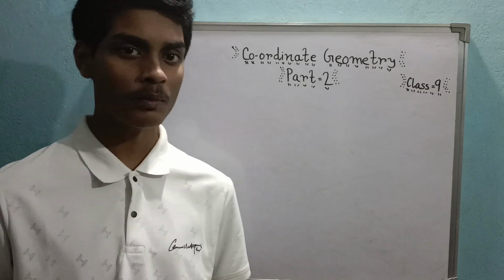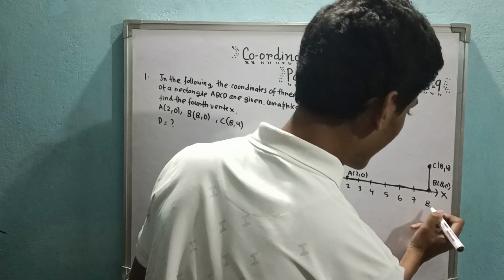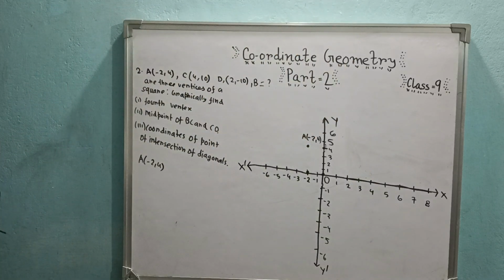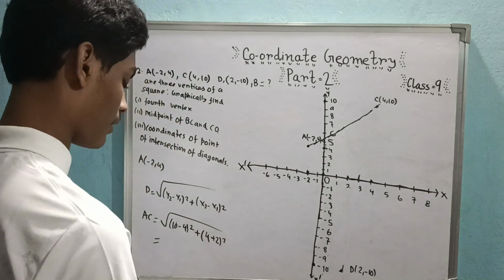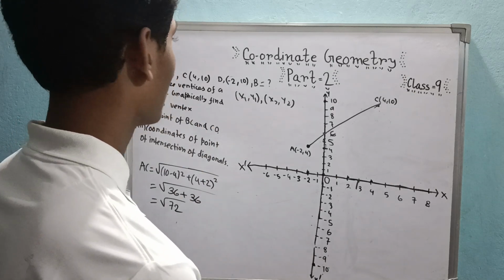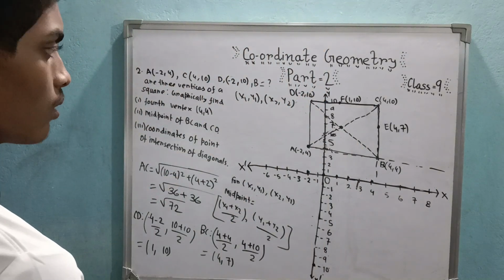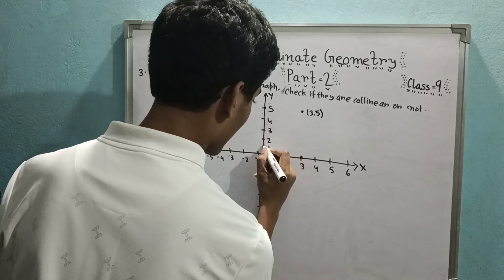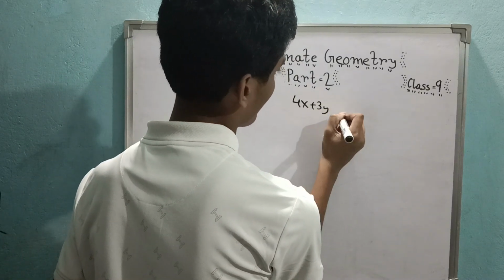Class 9 Mathematics by Debneel's Mathematics' Desk.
Class 9 Mathematics// Chapter: Co-ordinate Geometry//Part-2//Debneel's Mathematics' Desk//